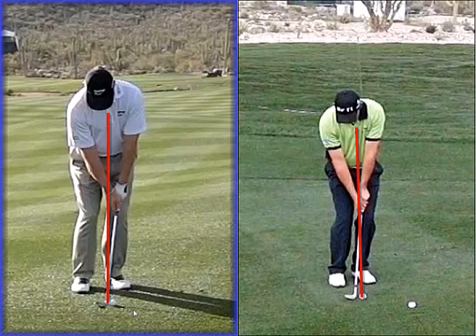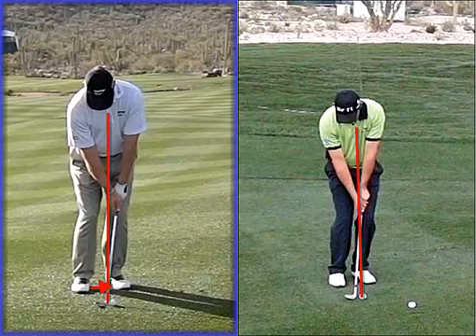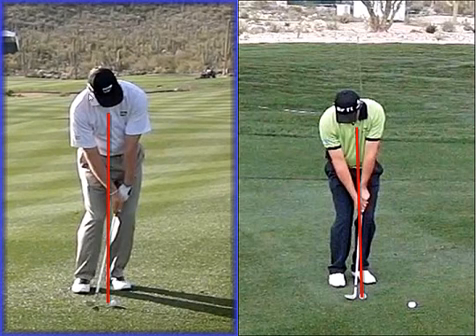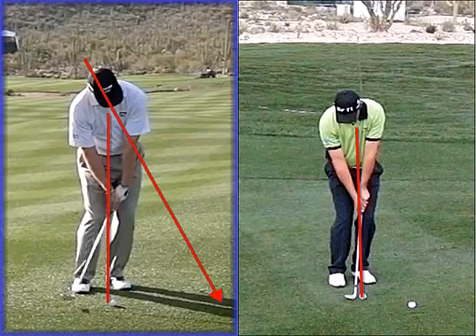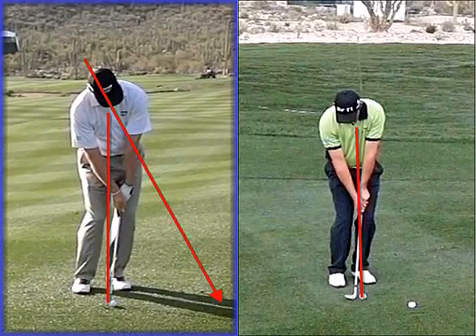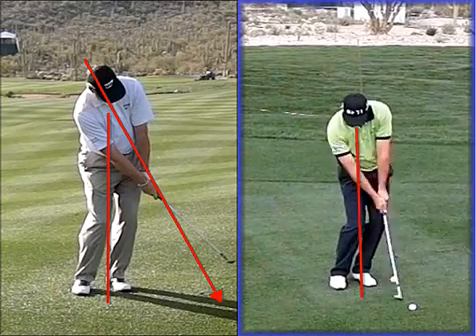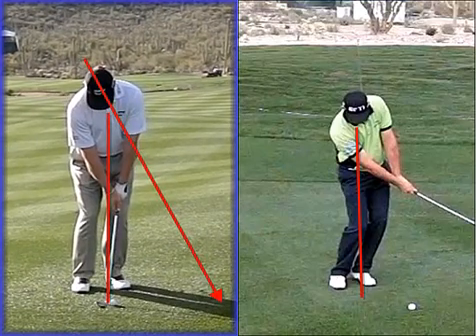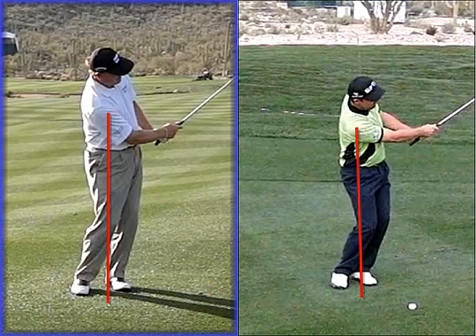Pitch perfect with Ernie Els and Padraig Harrington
Good morning and welcome to the October edition of the Gareth Johnston Golf Newsletter.

I wanted to discuss some pitching similarities at the top level. And what we can see in both of these cases is some similarities in how the blade is set that looks already before you even watch their action, that their playing a high softer shot.

So, that in itself is quite a difficult shot to teach the average golfer anyway, just due to their general swing tendencies, but what we can see is how similar their actions are at the top of the game, but with two distinctively different golf swings.

What you have here is Harrington on the right and Els on the left, two very different golf swings, but lots of things that look identical here.